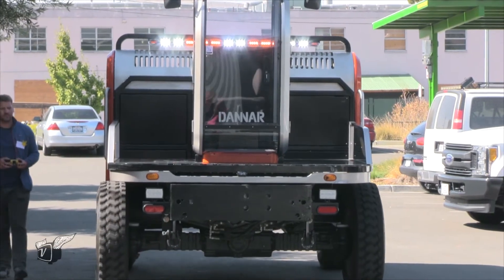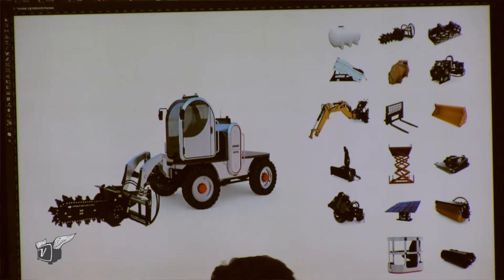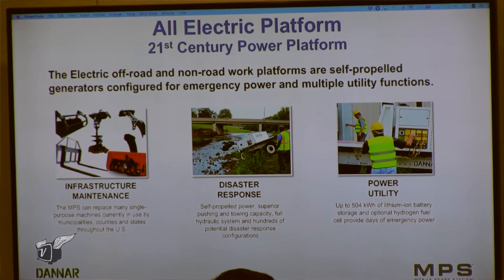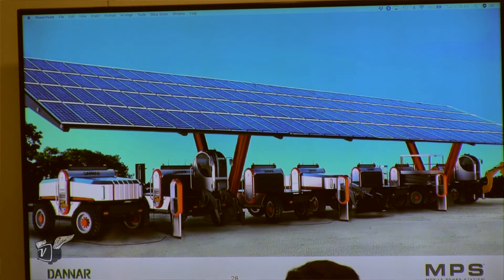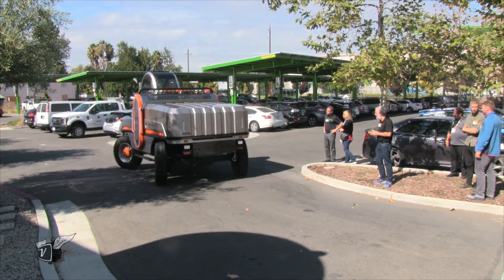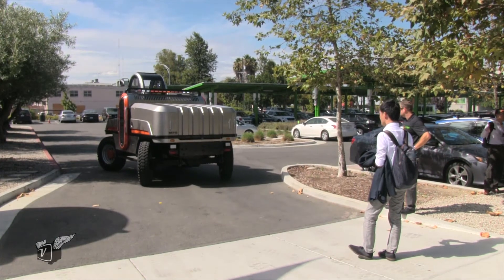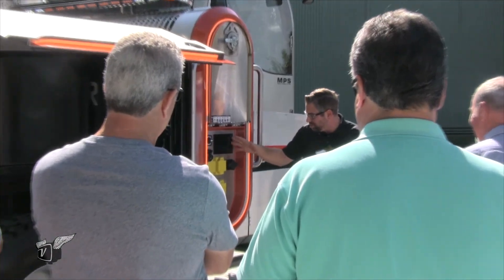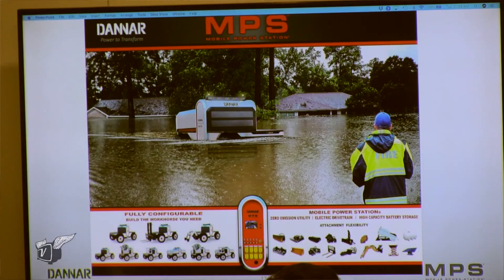A Mobile Electric Platform for Multiple Heavy Duty Work Applications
Is it a forklift, a trencher or a mobile power plant, ideal for off-grid and emergency electricity back-up applications? Gary Dannar, CEO and Founder of Dannar, would answer yes to all those use-cases, as he explains, in the above interview filmed at ProspecSV, that it is possible to outfit the Dannar MPS with over 250 CAT®, Bobcat® and John Deere® attachments. This allows the MPS to be, say, a streetsweeper in the morning, a forklift during the day and, perhaps, a power source for a weekend festival.

Read more about this Midwestern company that is quietly electrifying the heavy-duty work vehicle space.